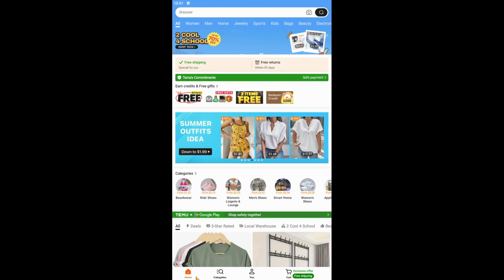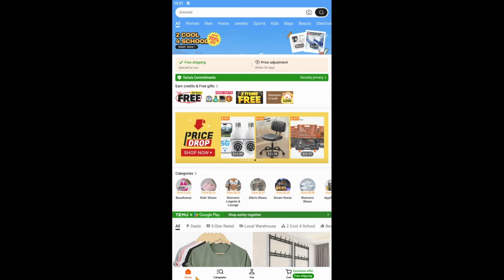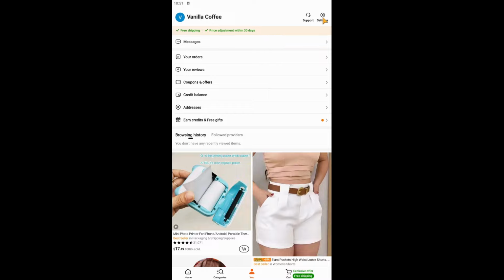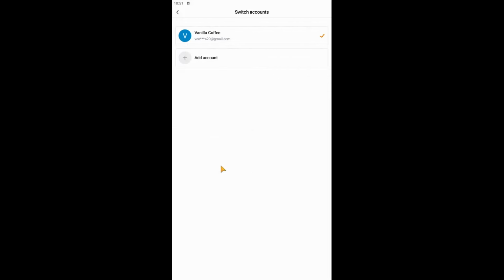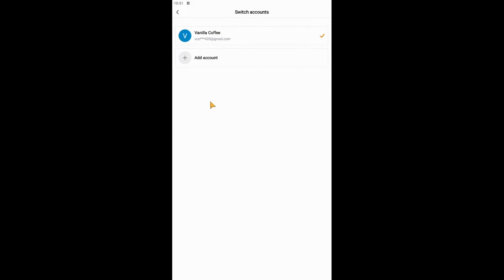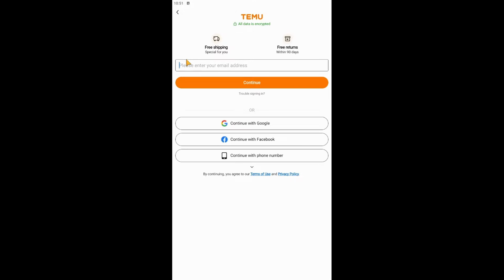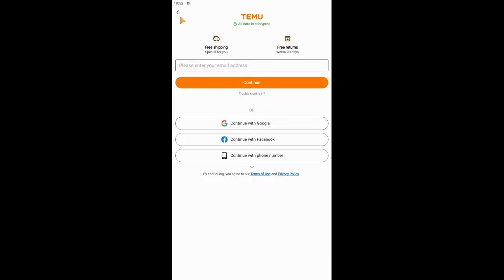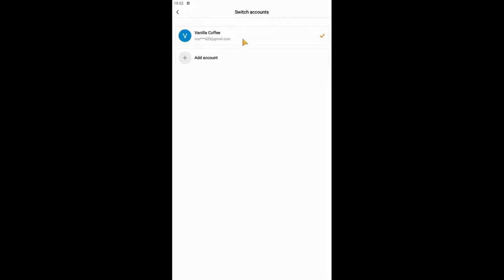How To Get New App Users On Temu On The Same Phone | (Quick & Easy 2025)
In this video I'll show you how to get new app users on temu on the same phone. The method is very simple and clearly described in the video. Follow all of the steps &and see how to get new app users on temu on the same phone.